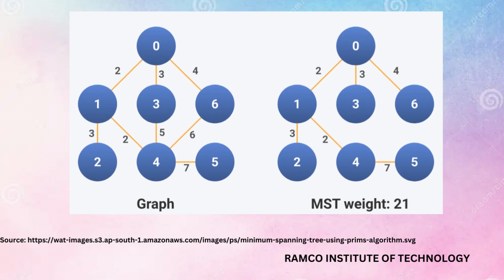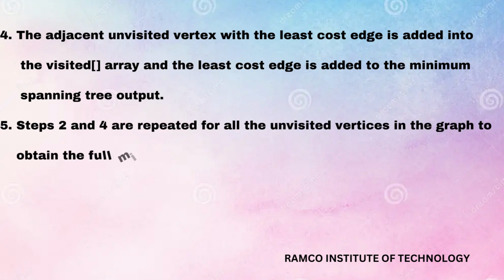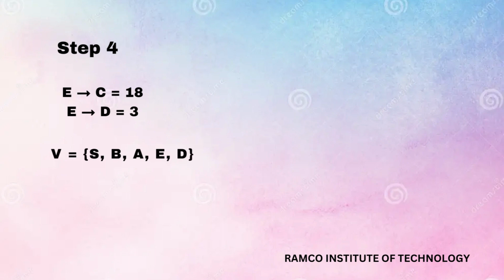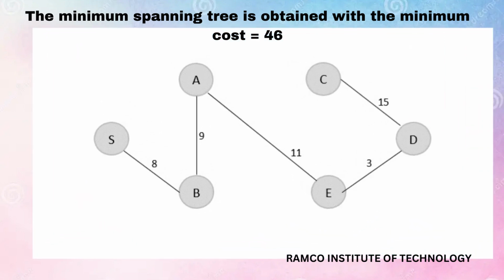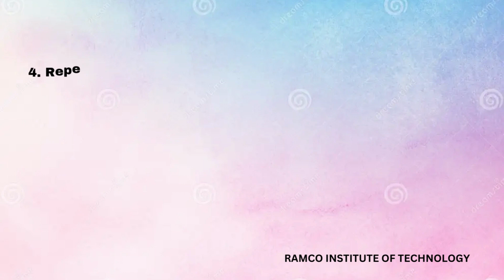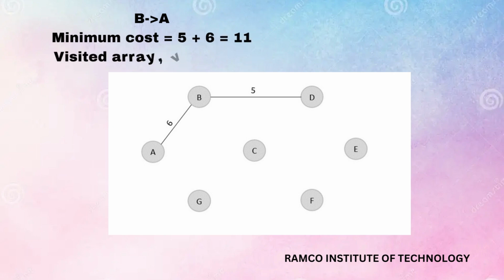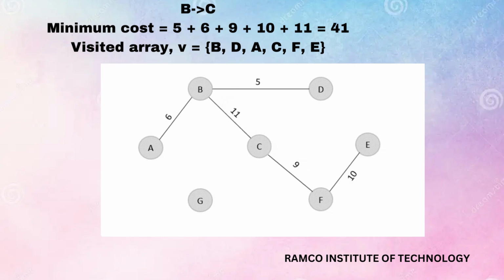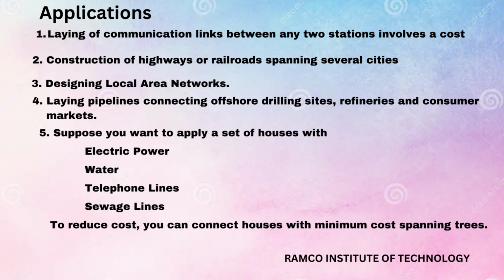Minimum Spanning Tree- R 2021- Data Structure